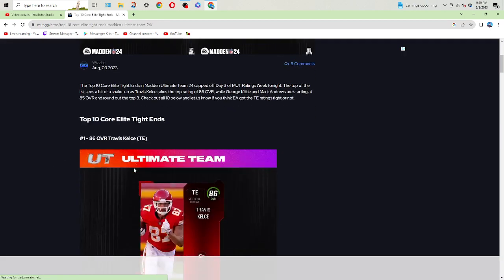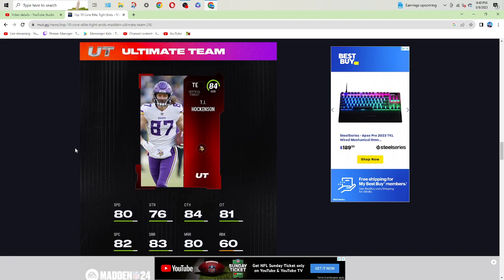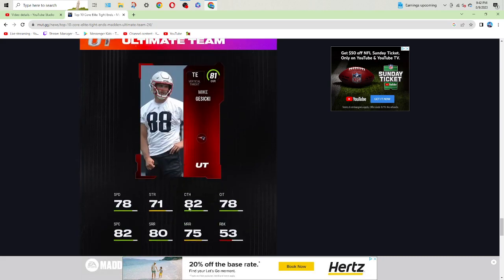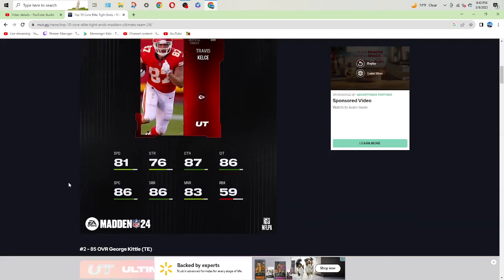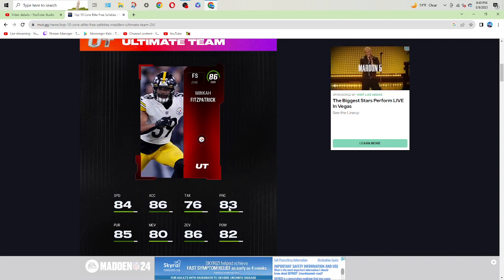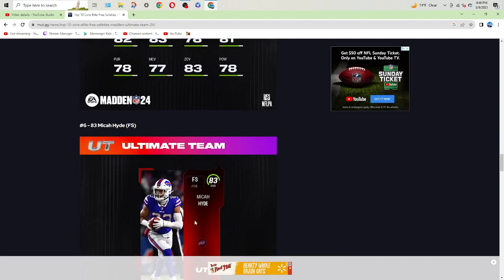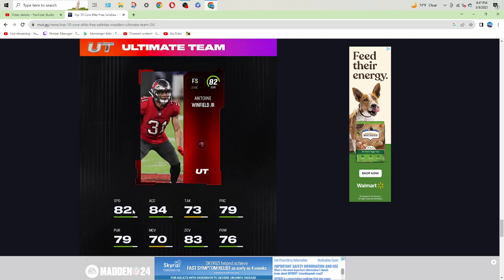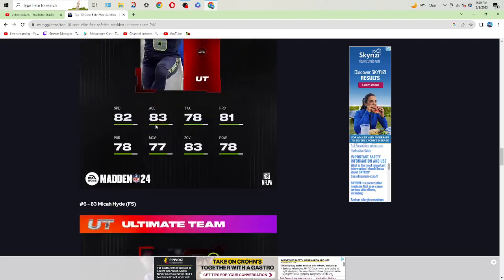The best fs and te in madden 24 ultimate team.